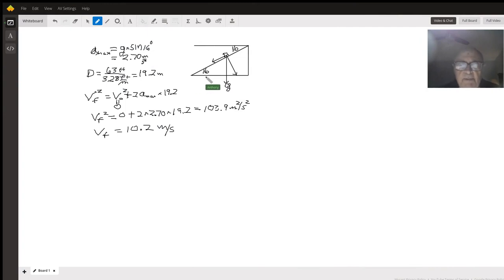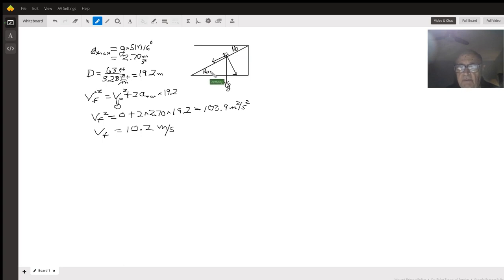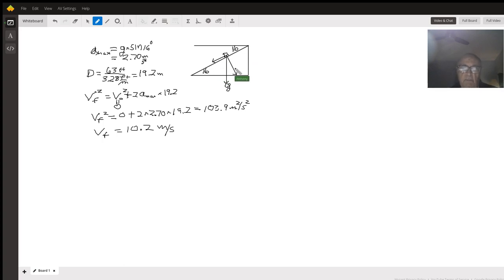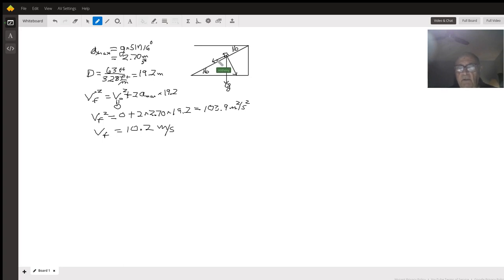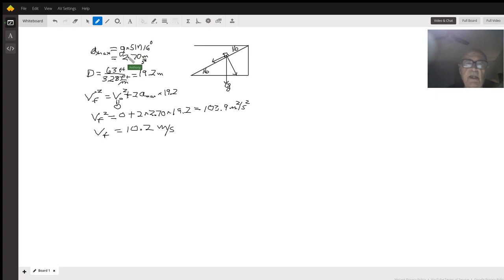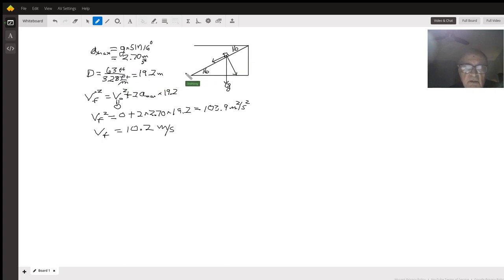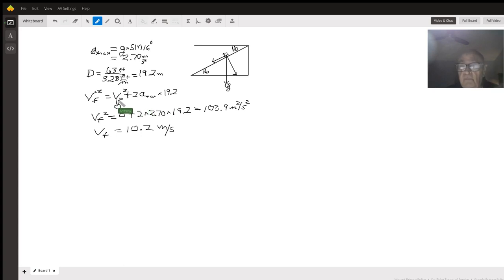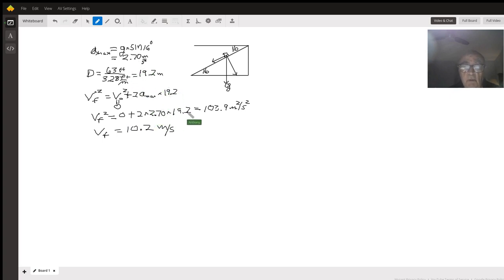soapbox car down a hill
Question: PHYSICS HOMEOWORK QUESTION-Please help I am confused!
In the Soapbox Derby, young participants build non-motorized cars with very low-friction wheels. Cars race by rolling down a hill. Assume that the track begins with a 63-ftft-long (1 mm = 3.28 ftft) section tilted 16 ∘∘ below horizontal.What is the maximum possible acceleration of a car moving down this stretch of track?If a car starts from rest and undergoes this acceleration for the full l, what is its final speed in m/sm/s?

Answered By:

Anthony T.